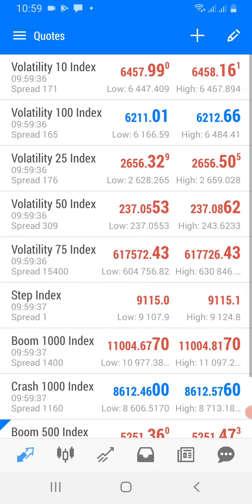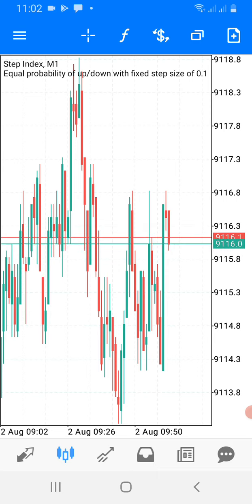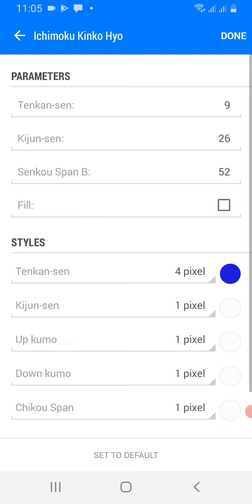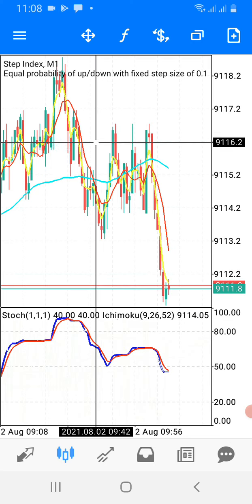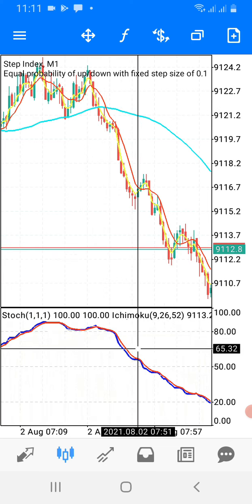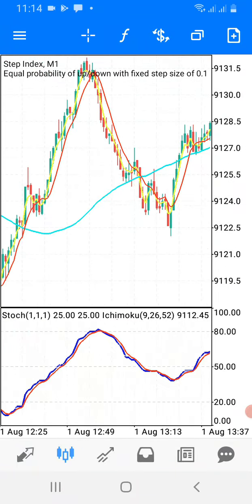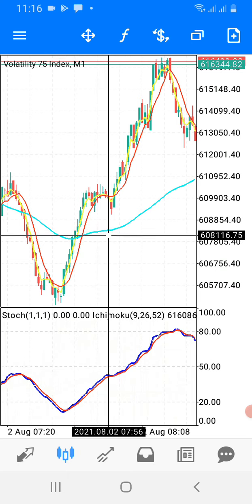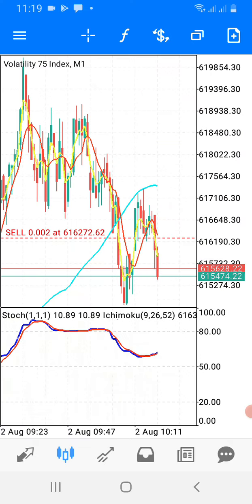Best strategy for step index to make profit | Step index profiting strategy. How to trade step index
How to make money Trading step index
Step Index  powerful strategy.
best strategy for stepindex Index Crash and boom .

Watch our trading strategies:
Crash and boom strategy
Step index most powerful strategy